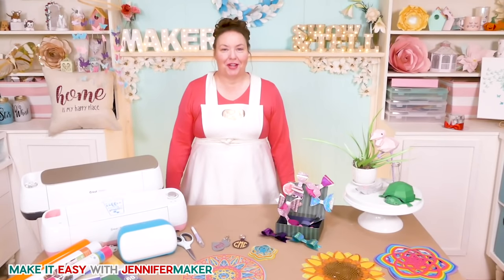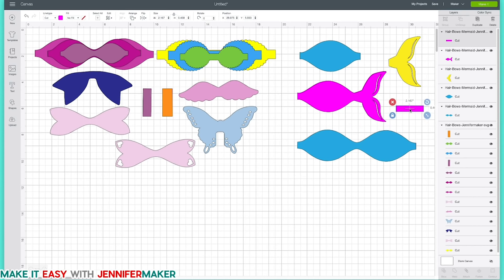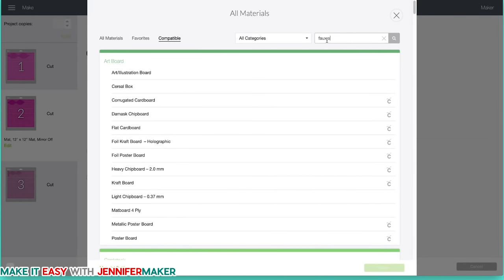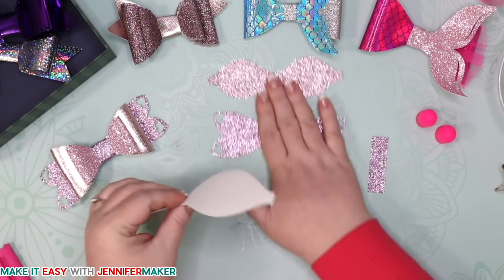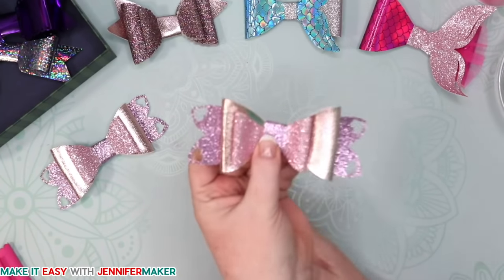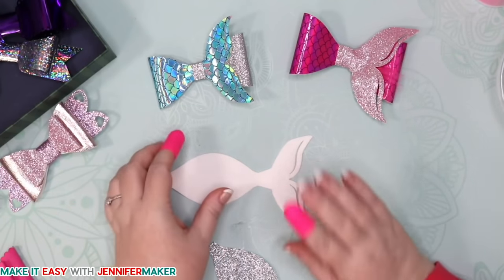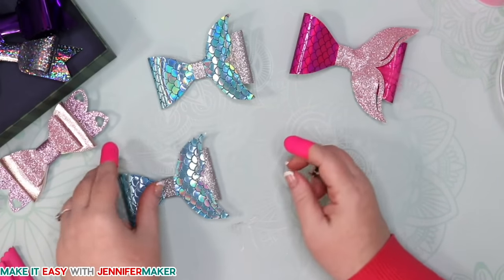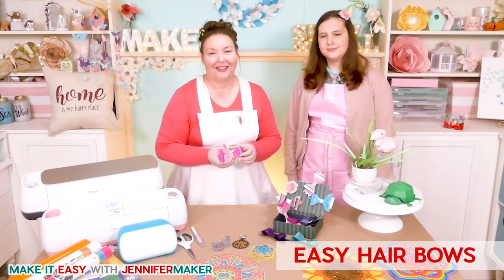Make Easy Hair Bows with Mermaid Tails, Butterfly Wings, & Hearts!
Get the FREE hair bow patterns and SVG cut files (Design # 194)

Learn how to make hair bows with pretty flairs, like mermaid tails, butterfly wings, and hearts! You can make these pretty hair bows with cardstock, faux leather, party foil, or fabric, and we'll show you how.

Did you know you can make your own hair bows? And not just any hair bows -- you can make fun and unique hair bows, like bows with mermaid tails, angel wings, and scalloped edges. Or even some cute fabric flower bows that look like flowers. You can use cardstock, faux leather, party foil, or fabric! These hair bows are simple to make and you can do it in just FOUR easy steps ... let us show you how! You can make hair bows as part of our MAKE IT EASY Craftalong Challenge, filled with fun and EASY daily themed projects!

* A way to cut the project (I used the amazing Cricut -- but you can also use scissors of a craft knife)
* My free PDF patterns and SVG cut files (Design # 194) (available in my free resource library

Topics covered in this video:
00:00 - Easy DIY Hair Bows
00:42 - Get Free Hair Bow Design Files
01:54 - Cut Your Bows on Your Cricut
02:34 - Open the General Hair Bows File in Cricut Design Space
12:13 - Put Your Hair Bows Together
29:10 - Show Them Off!
29:55 - Closing Notes and Link to More Information

Credits:
Introduction: PixelBytes (my child!)
Videography: Jennifer Marx on a Panasonic Lumix FZ-1000 DSLR 4K camera
Design: A Jennifer Maker original!